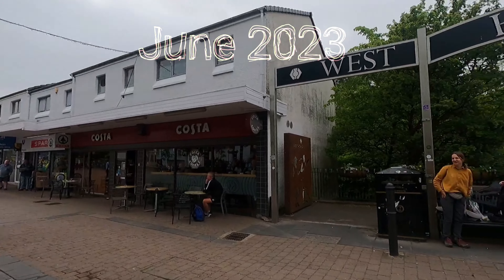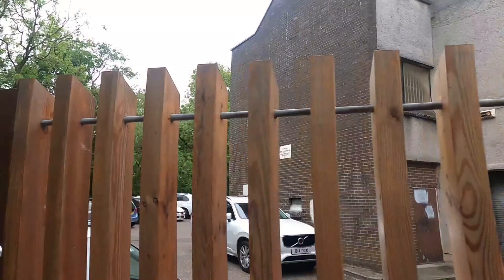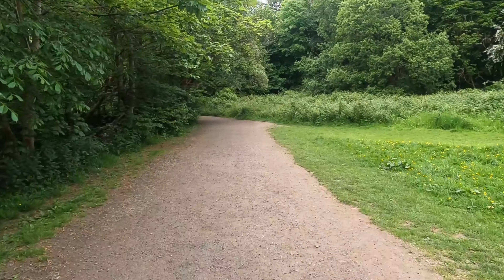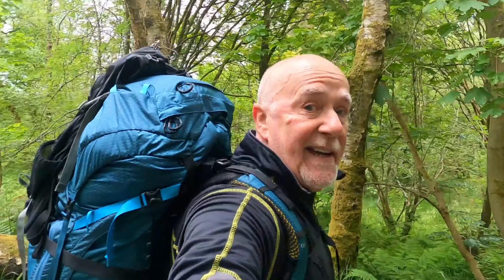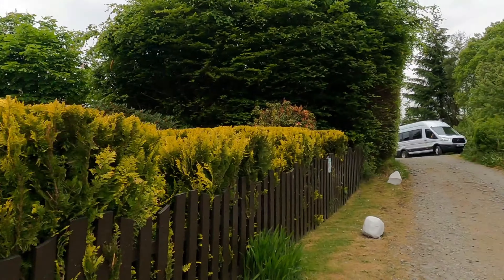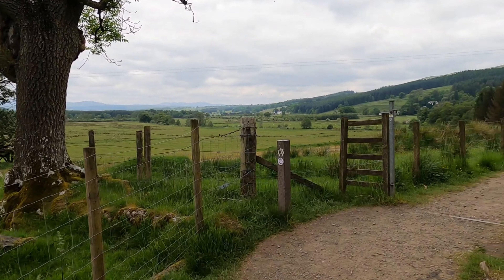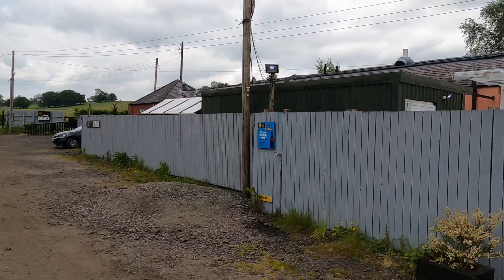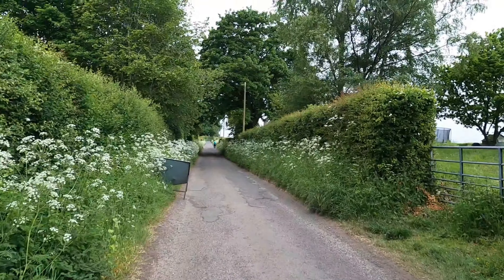Return to the amazing West Highland Way during a heatwave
West highland way Scotland hiking walking sunshine heatwave 2023 best hike in the UK amazing beautiful Loch Lomond Fort william glen nevis glen coe mountain resort